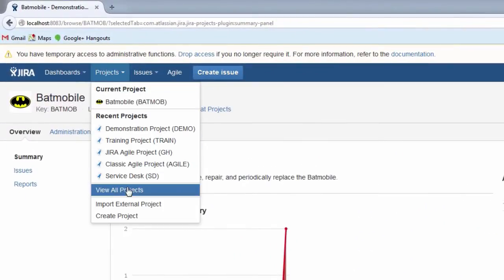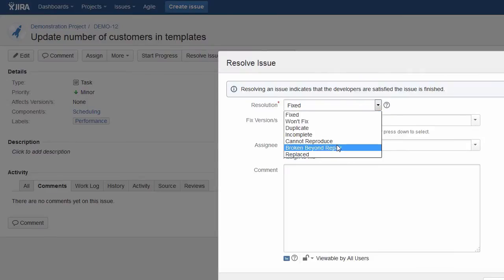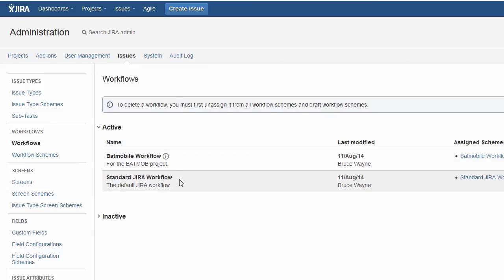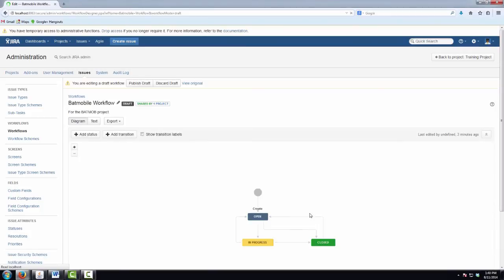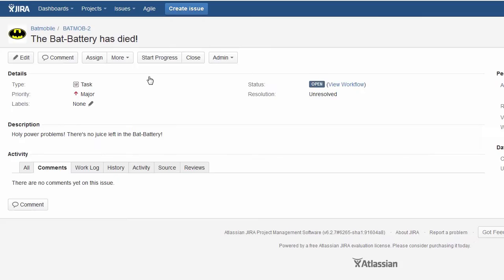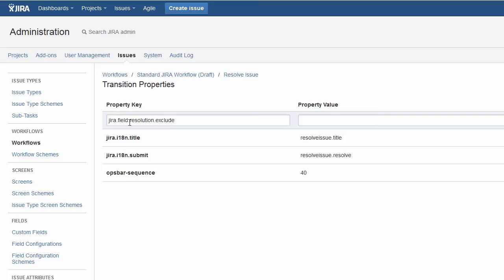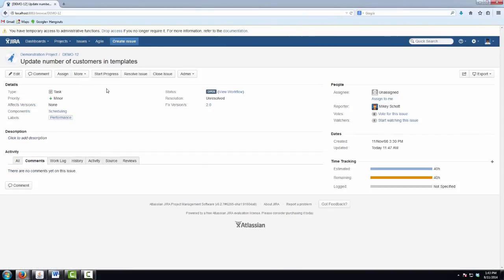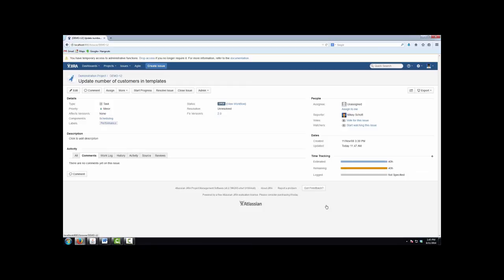JIRA Administration: Resolution Include and Exclude Transition Properties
ServiceRocket Technical Trainer, Mikey Schott, shows you how to customize resolution statuses in Atlassian JIRA that make sense for different issues. If you have ever closed out your expense report with a resolution of 'Fixed' you know what this is about.

For a complete list of JIRA Administration training courses, visit the ServiceRocket Marketplace